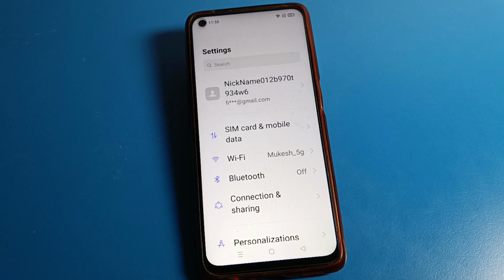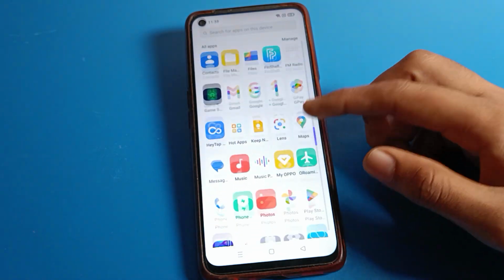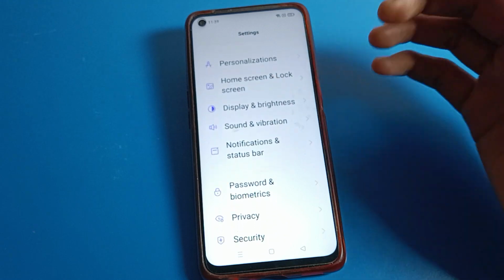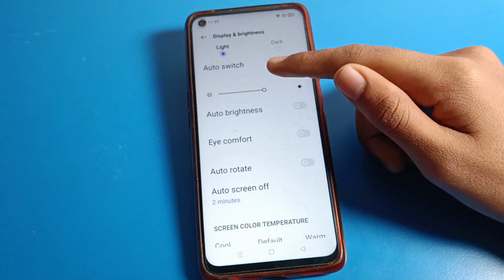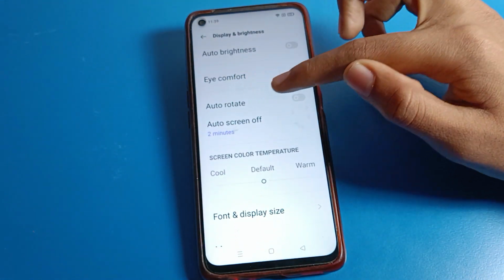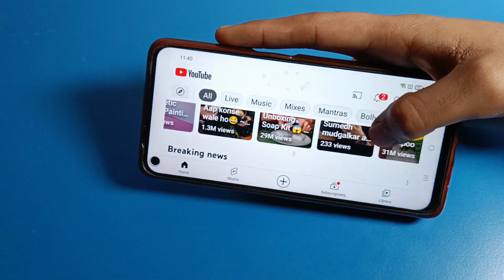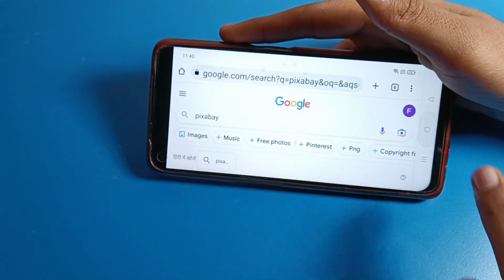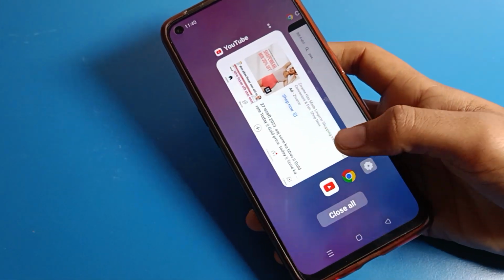Auto rorate setting Realme 7 pro | how to use auto rorate screen